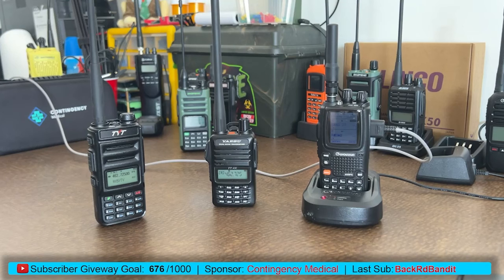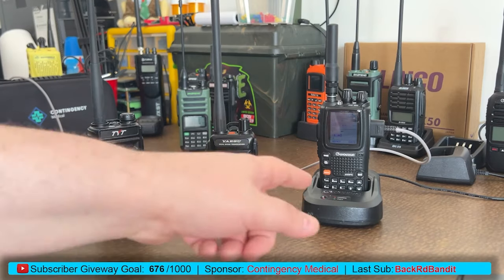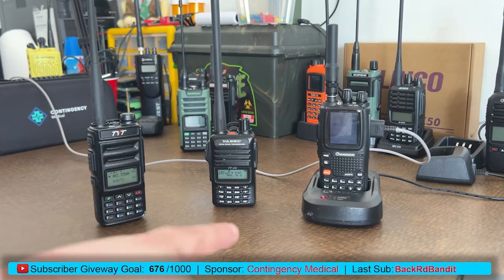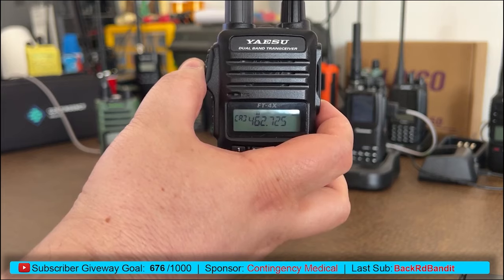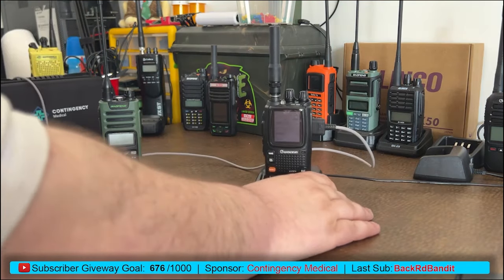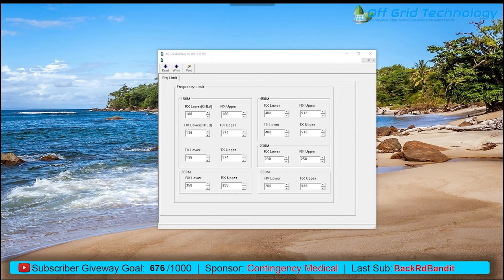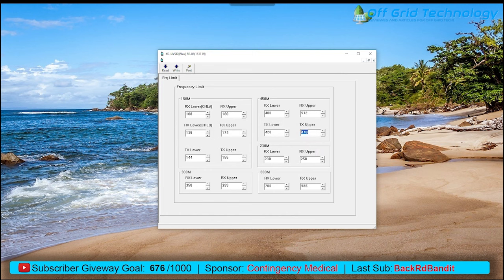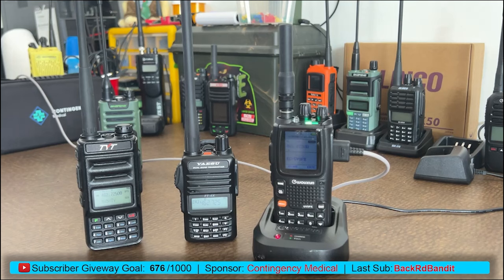MARS/CAP Mod your radio? KG-UV9PX, FT-4XR, and TH-UV88 | Offgrid Technology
Today I show you how to MARS/CAP mod several popular HAM radios including the TYT TH-UV88 (New US Version), Yaesu FT-4XR, and the Wouxun KG-UV9PX. MARS/CAP mods allow you to transmit out of normal HAM bands during emergencies only, including but not limited too, MURS and GMRS. The modder assumes all risks.

Radios in this Video:
TYT TH-UV88 (New Version)

Link to download the UV-9D (Plus) Frequency Limiter Software in this video